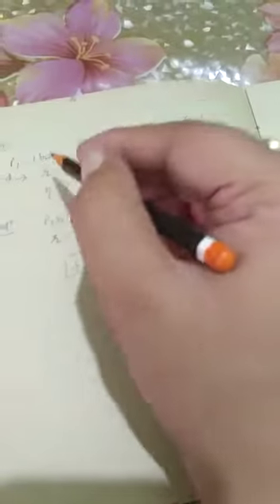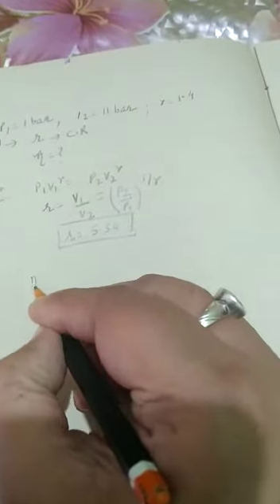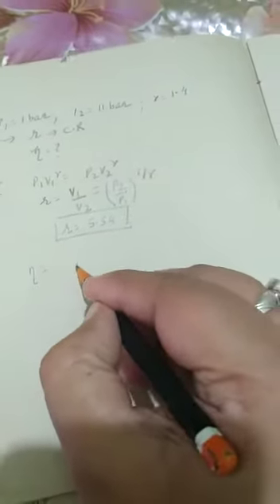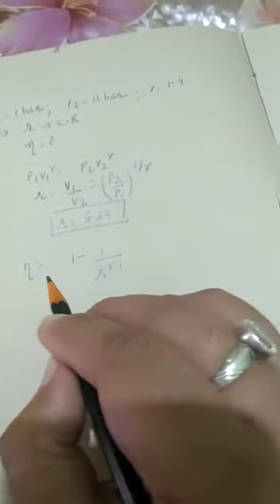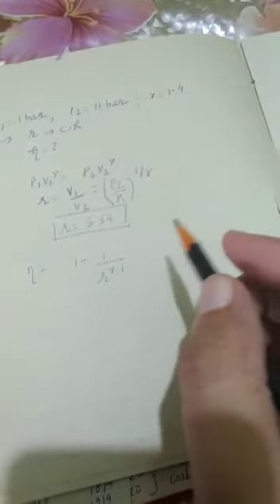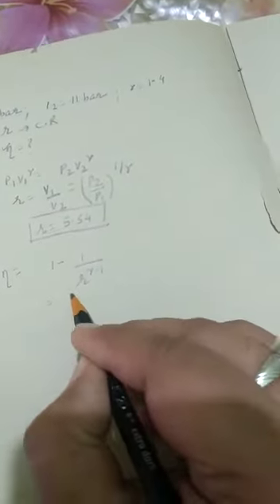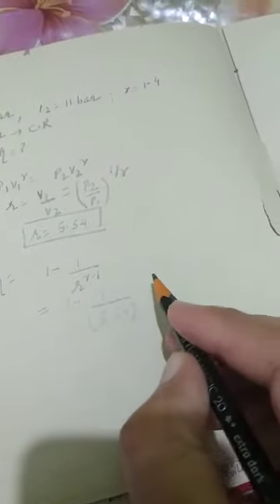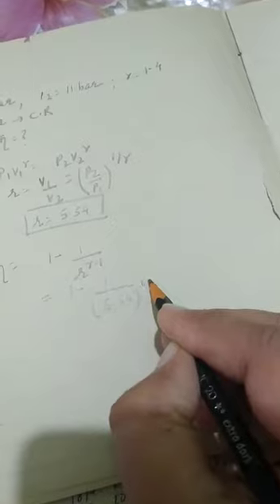Lecture on BME Important Question Unit 1 By Dr. Abhishek Soni Mechanical Dept. HCET